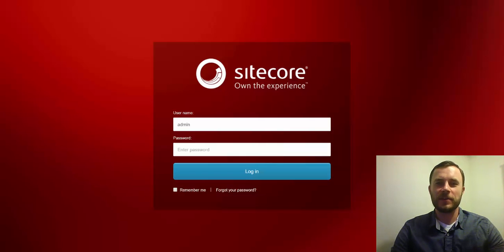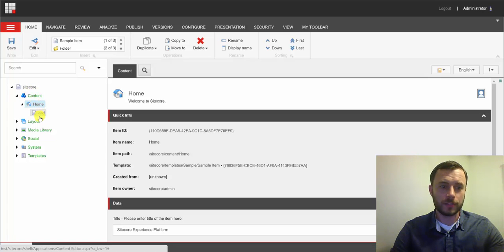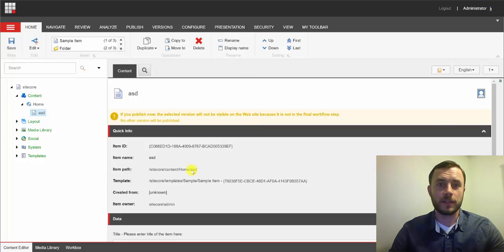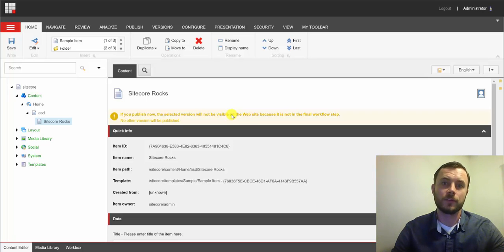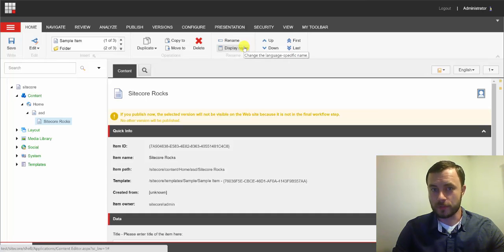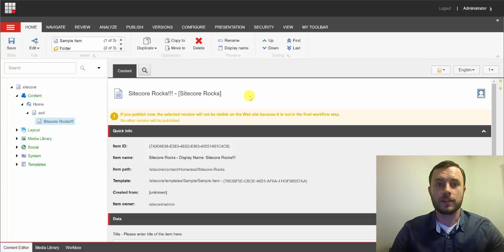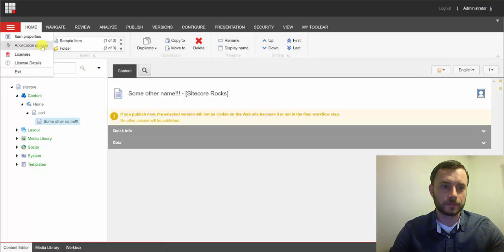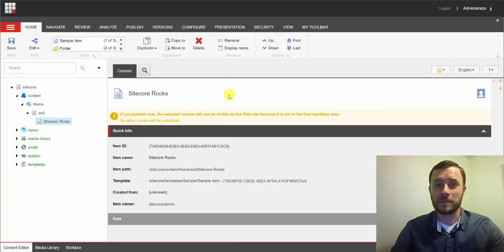Friday Sitecore Best Practice: Using Display and Item Names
In this episode we take a look at three closely related properties of Sitecore items: keys, names and display names. Remember that keys and item names are primarily used by technical audiences while display names by Sitecore authors.